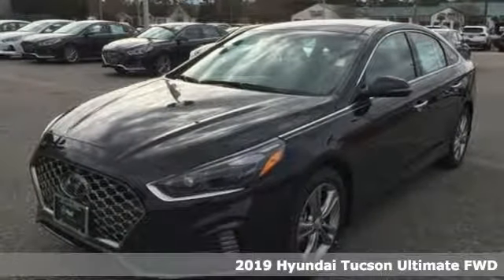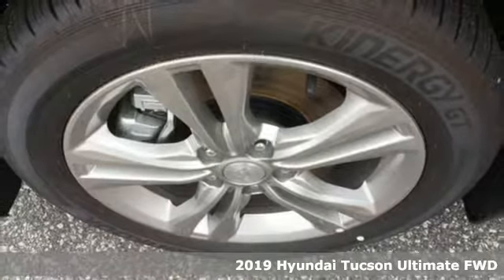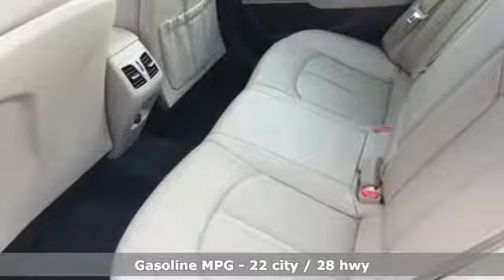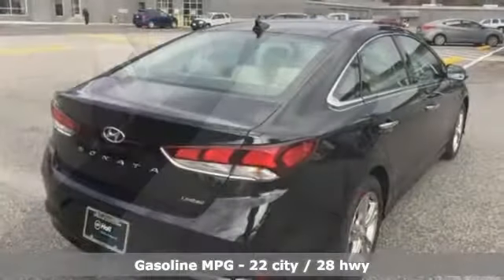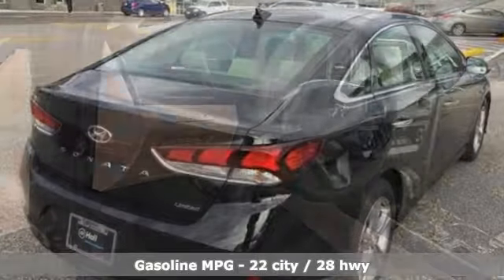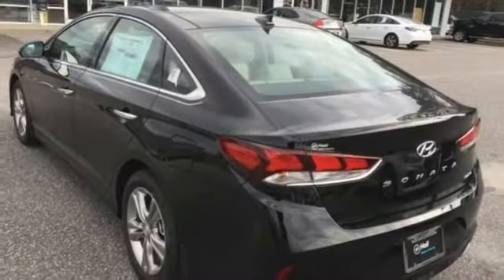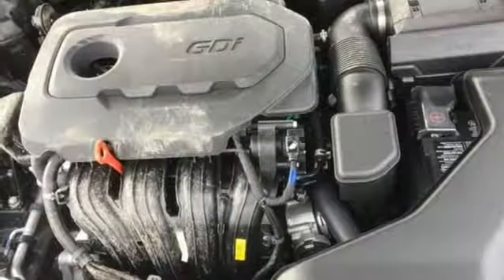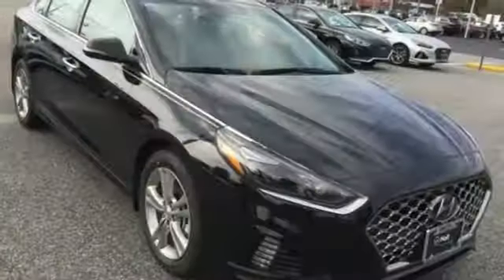2019 Hyundai Tucson Elizabeth City, NC #895087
Year: 2019
Make: Hyundai
Model: Tucson
Trim: Ultimate
Engine: 2.4L 4-Cylinder
Transmission: 6-Speed Automatic with Shiftronic
Color: White
Interior: Beige
Stock #: 895087
VIN: KM8J33AL0KU865449

Address:
1306 N Road St